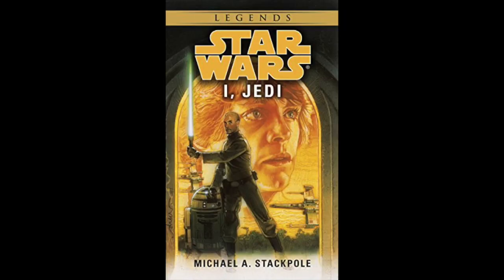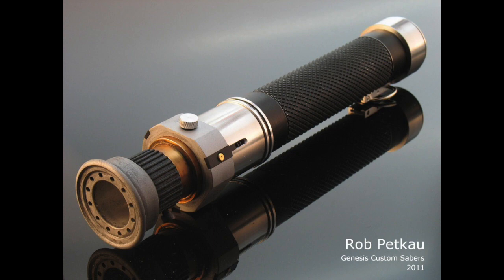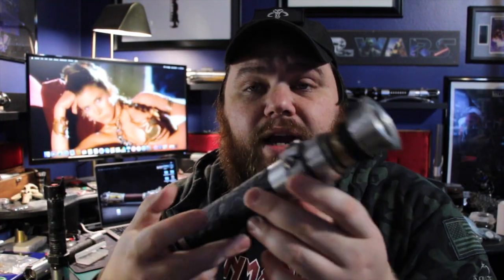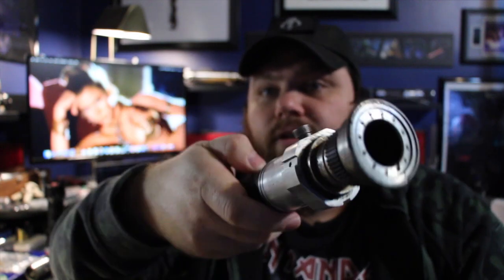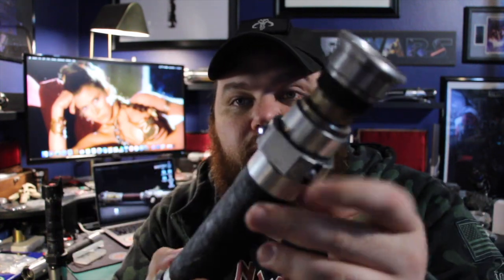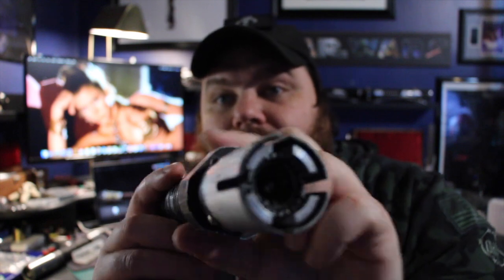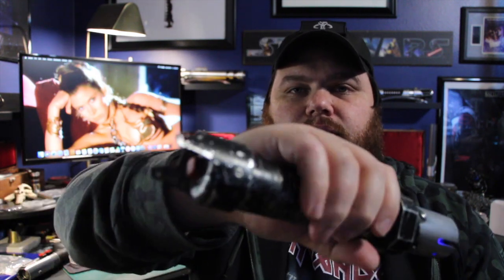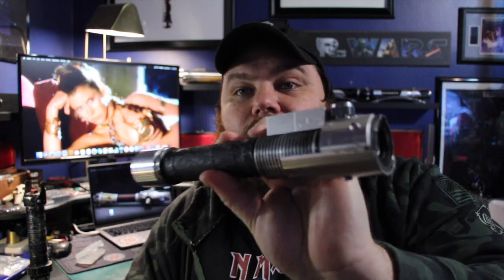Corran Horn speeder bike hilt style lightsabers!!!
Some info on Building the Corran Horn speeder bike hilt lightsaber.